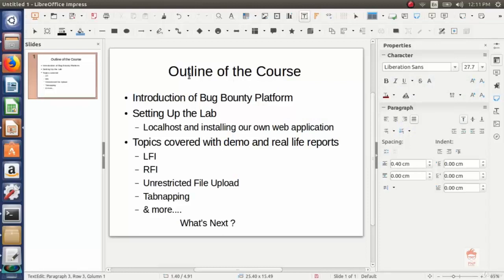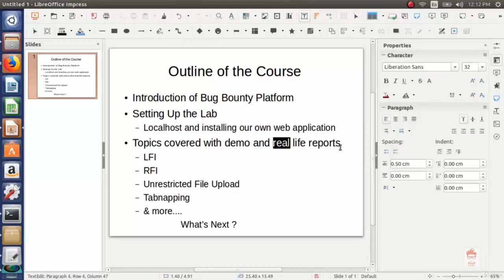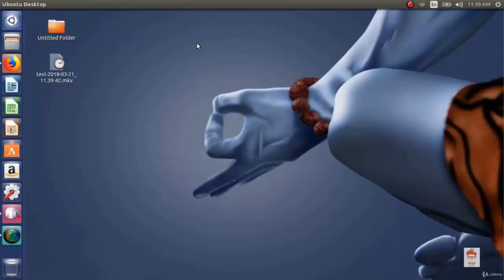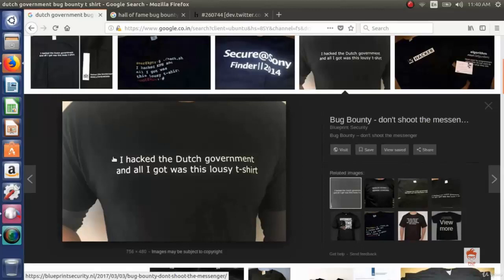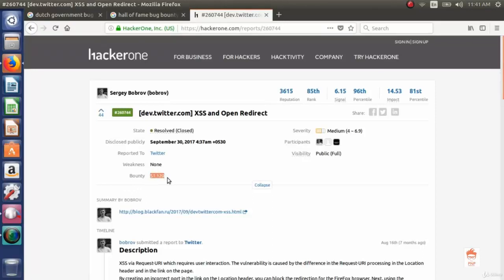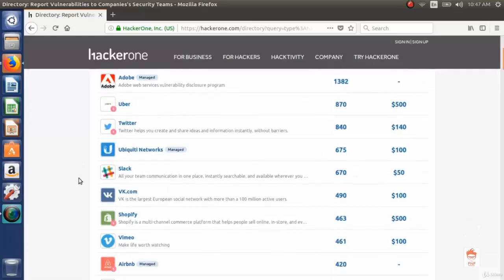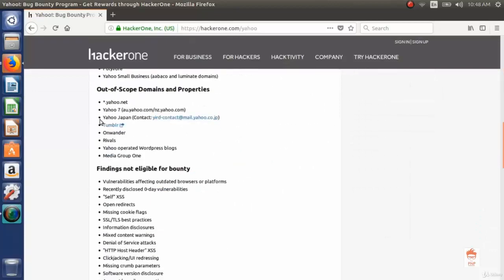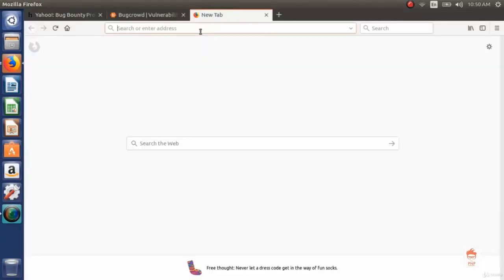How to hack website | Website Hacking and Bug Bounty Course 2018 ( Lecture 1-5)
Website Hacking and Bug Bounty Course 2018

1) What Will I Learn?
                                    ►After the completion of this course, students will be aware of different vulnerability exists in website. At the end of this course, they will be in a position, where they can start doing the bug hunting on different platforms like bugcrowd and even on hackerone itself.

2) Requirements :
                           ►If you are interested in website hacking or if you want to start doing the bug hunting, that’s all you need. You should be curious enough to learn it. No Extra things are required.
Description

This course is made from scratch. So, if you do not have any knowledge about Website Hacking or Bug hunting then this is course to go with. This course is not just based on home lab environment like DVWA and other vulnerable web application, Instead this course is completely based on real life security vulnerabilities that are reported on hackerone and bug Crowd. This is the place, where people make thousands of dollars in a night by just reporting one big bug to the big companies like Uber, Facebook, Ola, Amazon and Zomato.

So, this course will give you the brief introduction to the types of bugs that you can report and earn the money.

3) Who is the target audience?
               ►A beginner or an intermediate person, who wants to learn about cyber security, bug hunting and website hacking process.